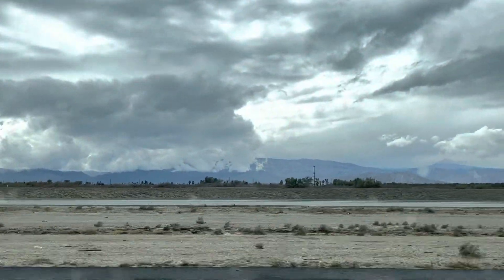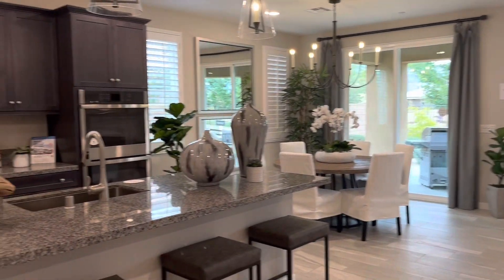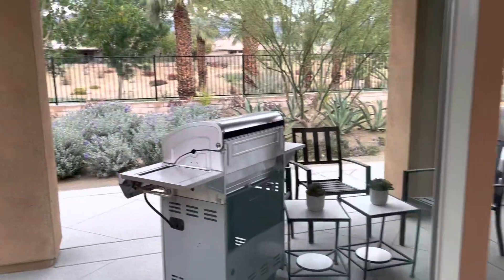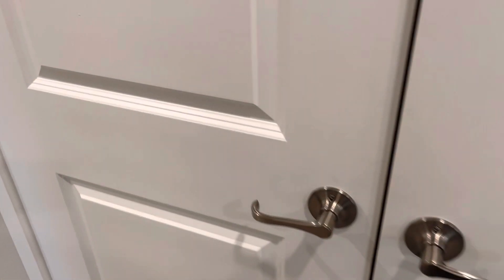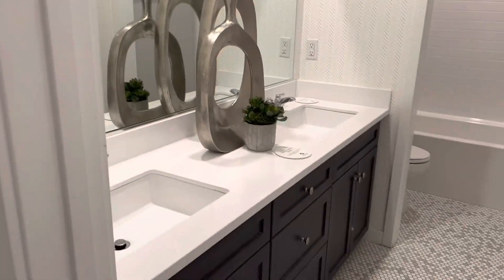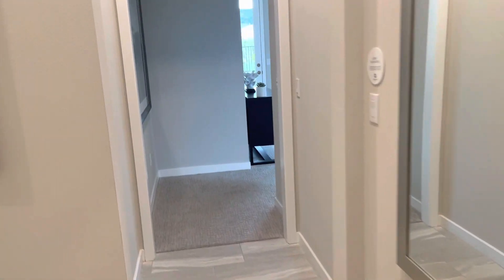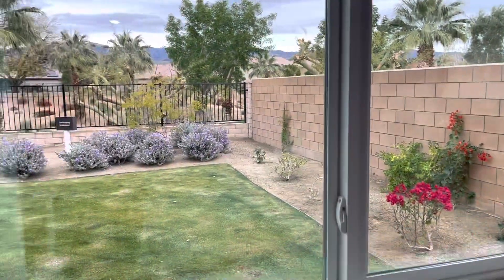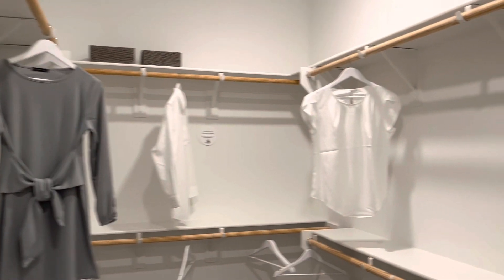Lennar Home Build | Indio CA | Model Home Tour | Below 600,000